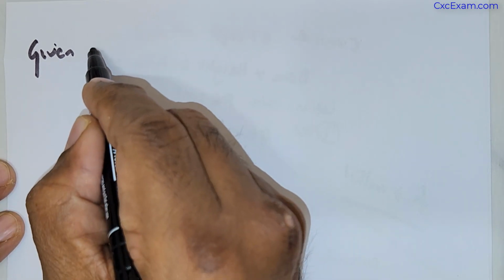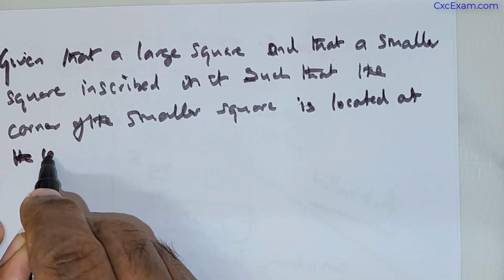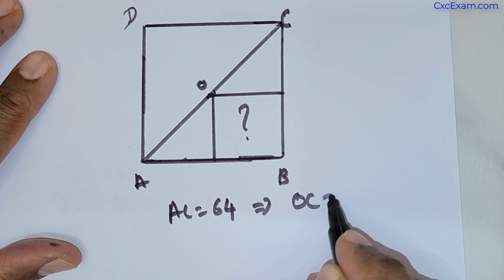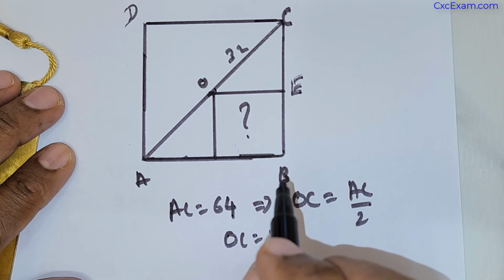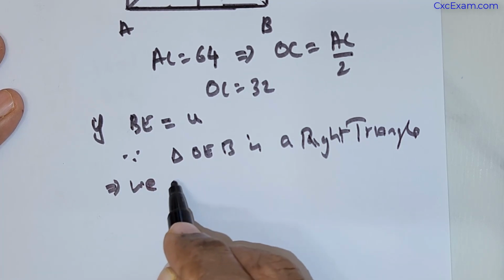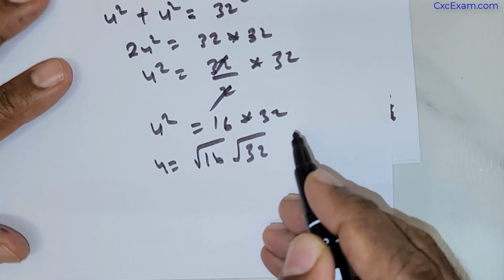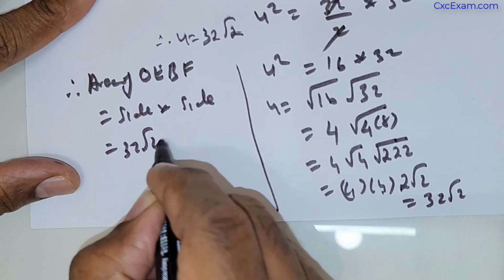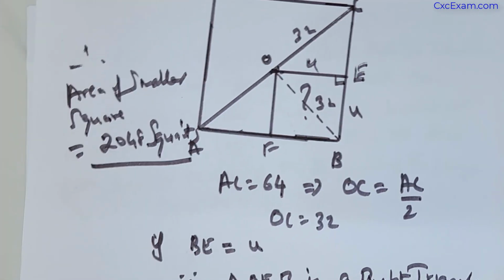find the area of the small square